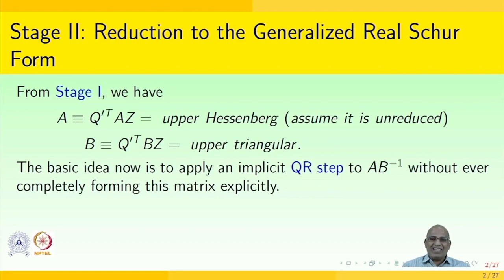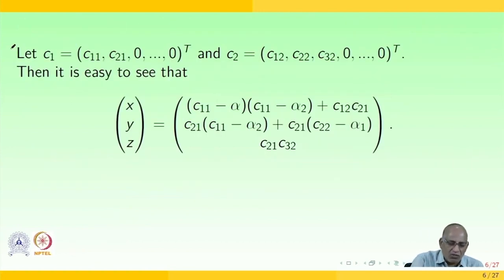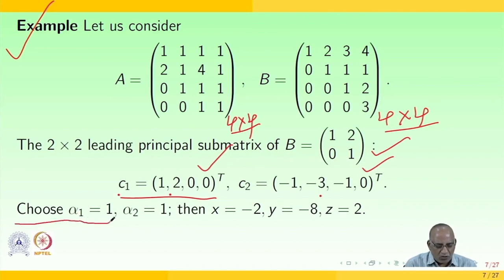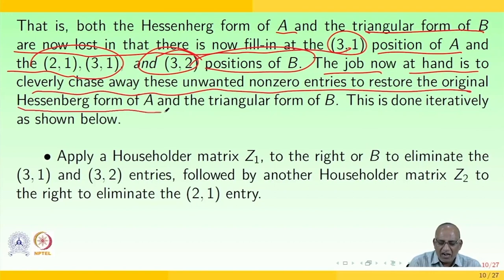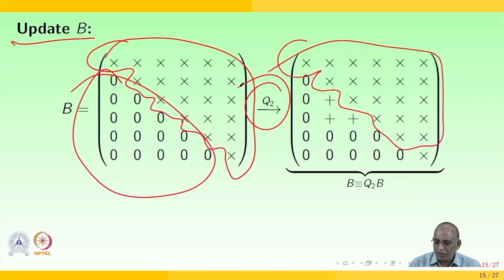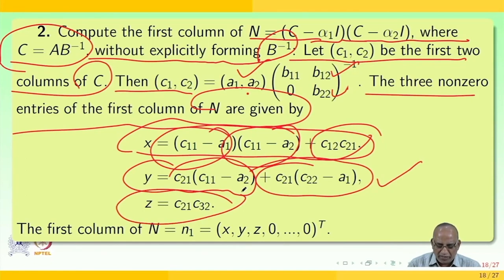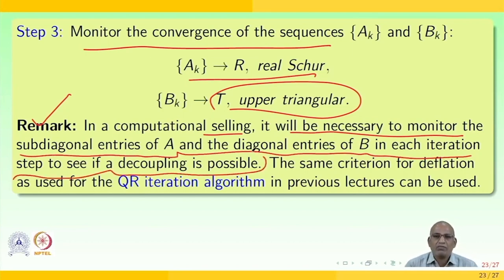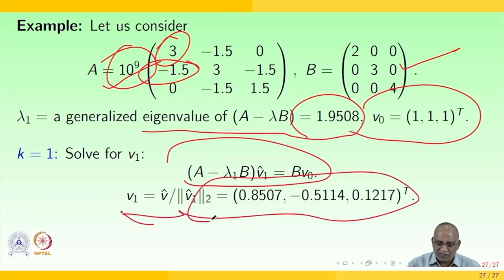Divide and Conquer